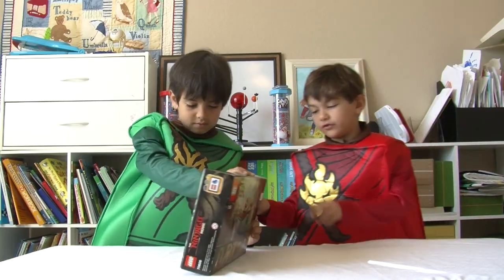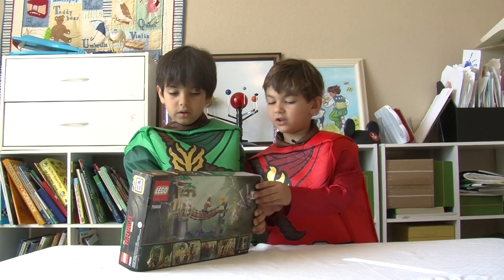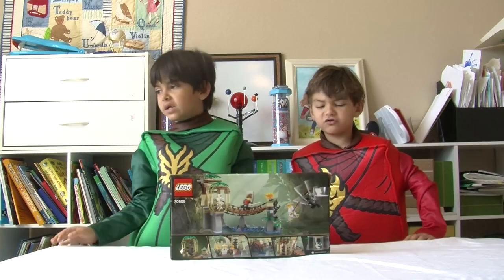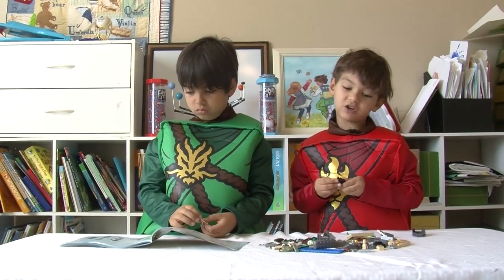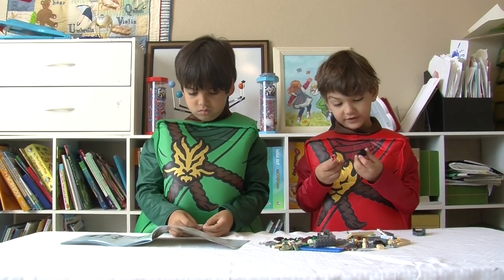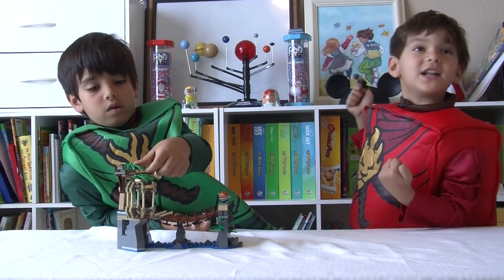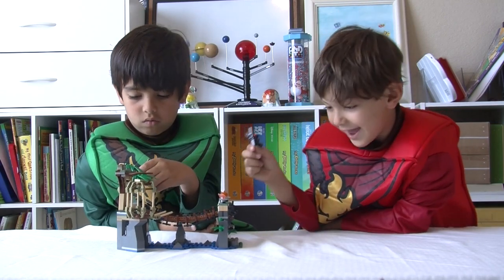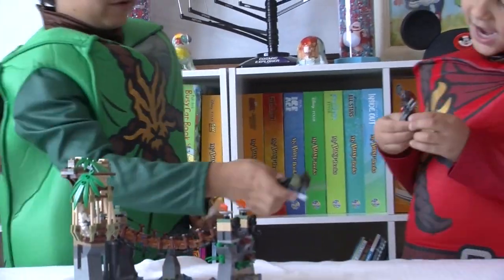Ninjago Movie Lego set Master Falls Kids Pretend play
The Lego Ninjago movie is about to come out and we are so excited!